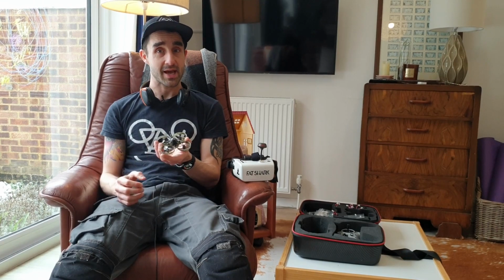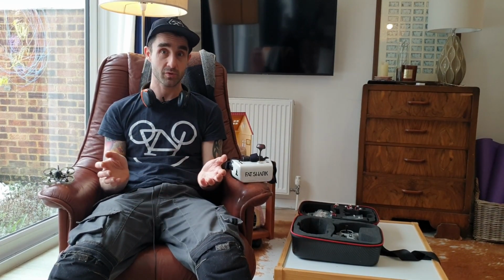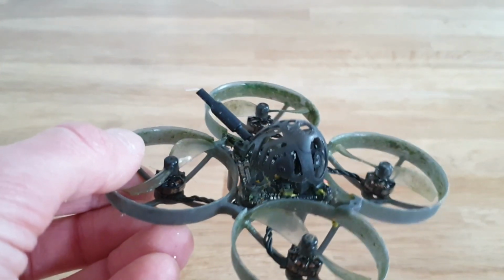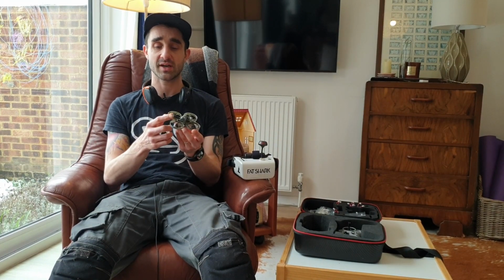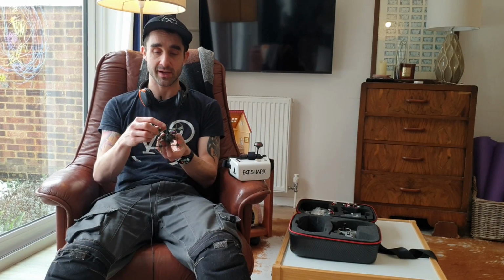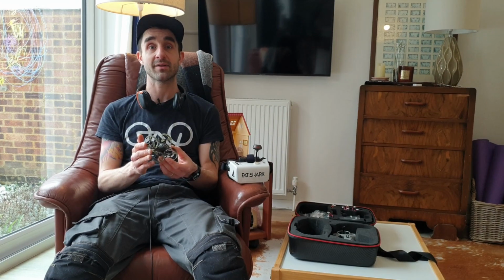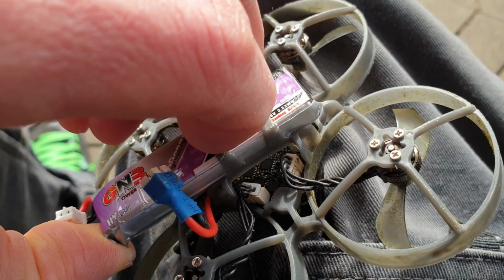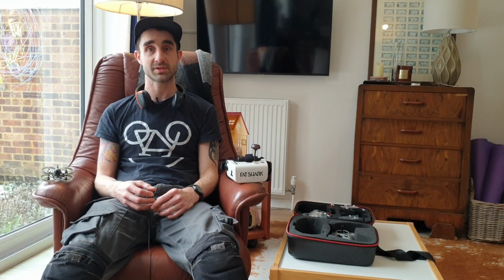watch me CRASH my Drone 30 TIMES | did it SURVIVE?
Comment if you disageree: I think this is the most durable  FPV drone for beginners.